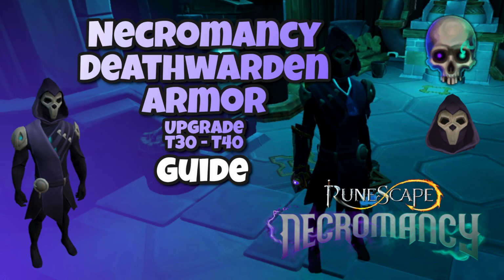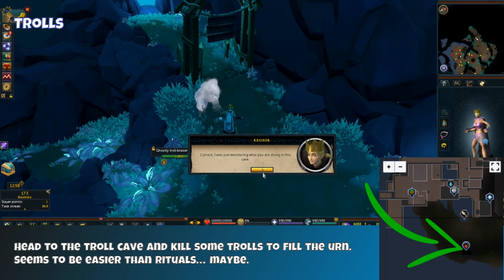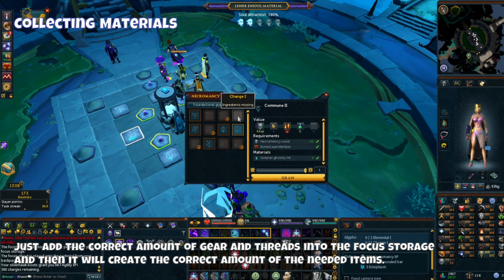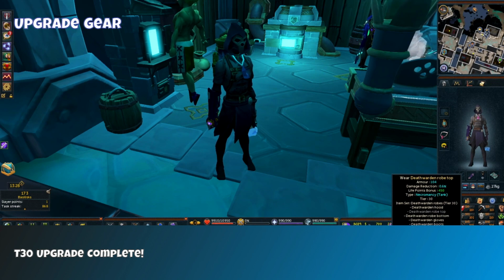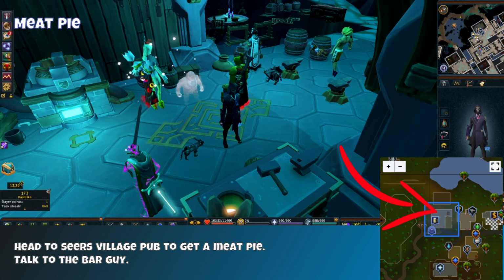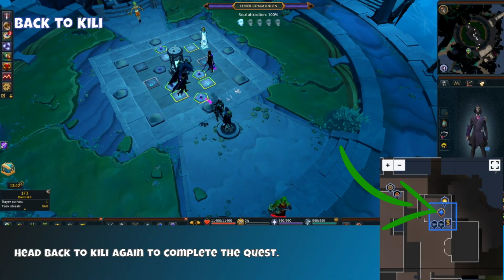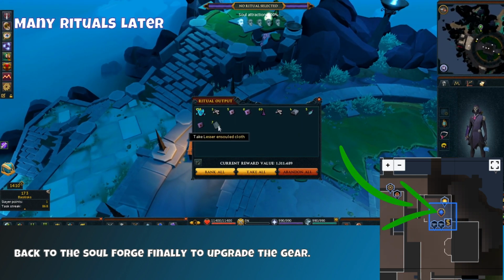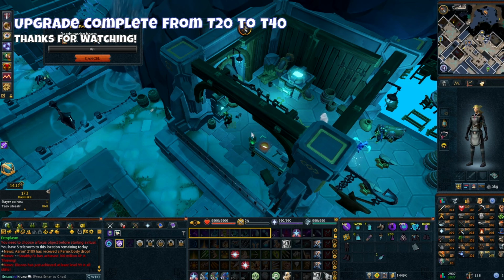Deathwarden Armor Upgrade Guide from T20 to T30 to T40 - Necromancy Gear | Runescape 3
In this guide i show how to upgrade the Necromancy Deathwarden Armor and Weapons from T20 to T30 and T40.